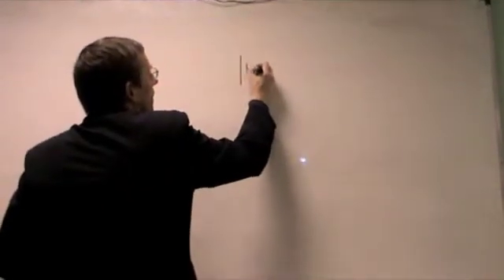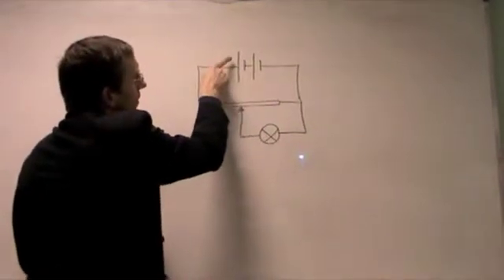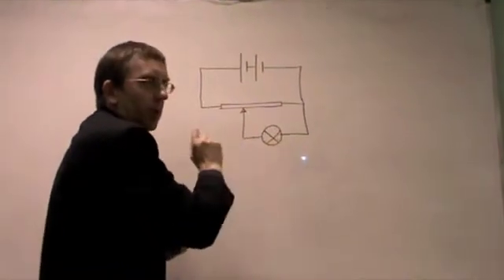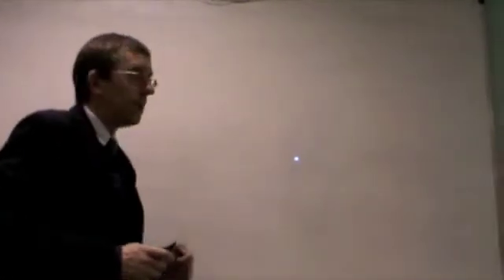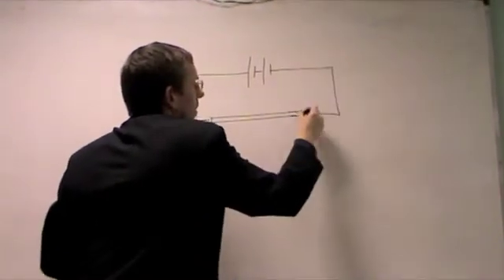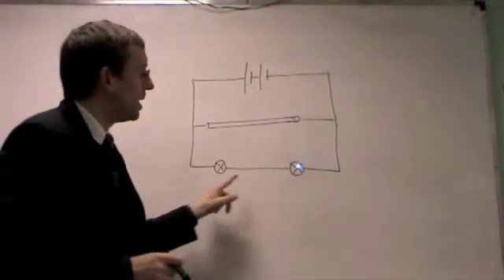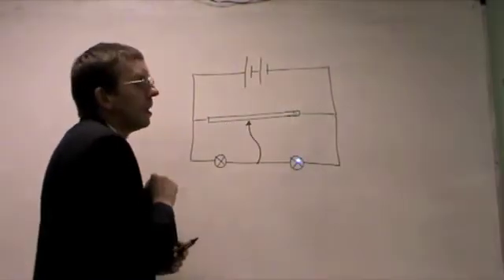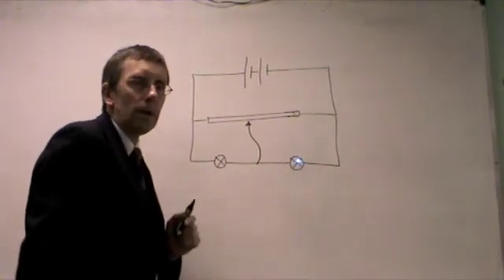Using potential dividers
A demonstration of how a potential divider can be used as the volume control for a loud speaker and as the balance control for a pair of loudspeakers